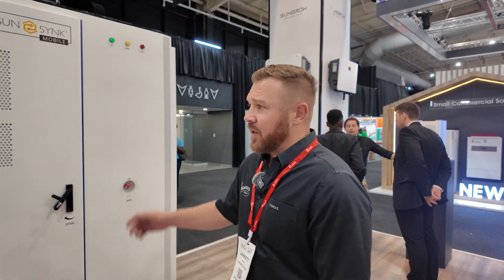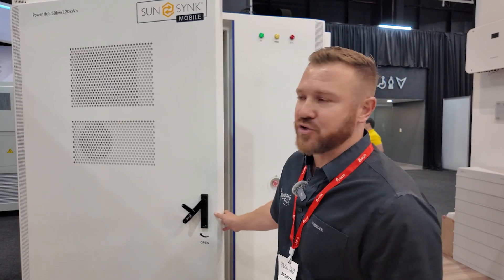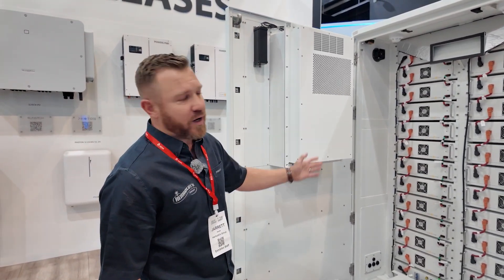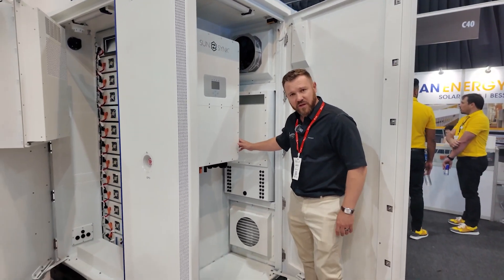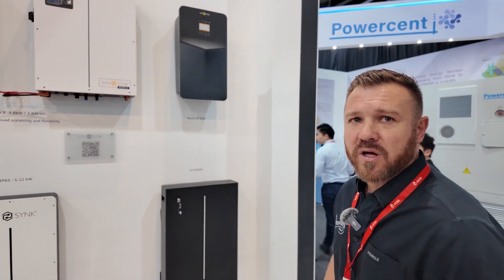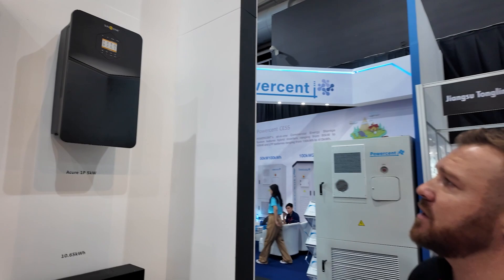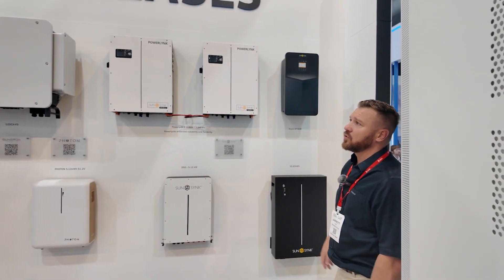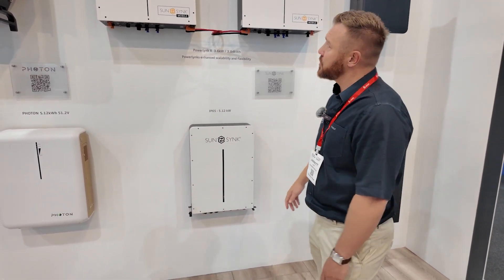Inside scoop on the Sunsynk Powerhub and More!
BDE Jarrett Naud’e shares the inside scoop on the Sunsynk Powerhub! 🔋

This HV all-in-one hybrid ESS features a powerful 50kW inverter paired with a robust 120kWh battery; built for efficiency and reliability, it's designed to meet your energy needs, whether you're powering homes, businesses, or off-grid setups. 🌞⚡

It comes with a built-in cooling system ❄️ and fire suppression 🔥 for added safety, ensuring peace of mind for users. And with a battery expansion capacity of up to 1200kWh, the possibilities are endless! 💡🔥